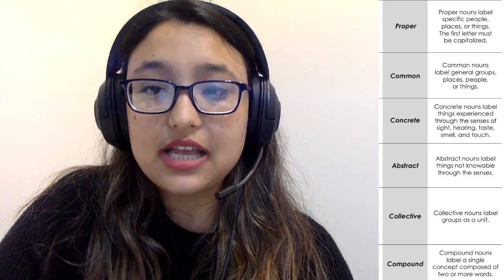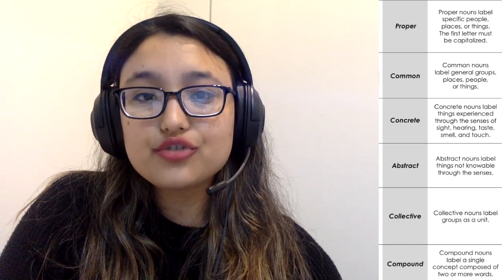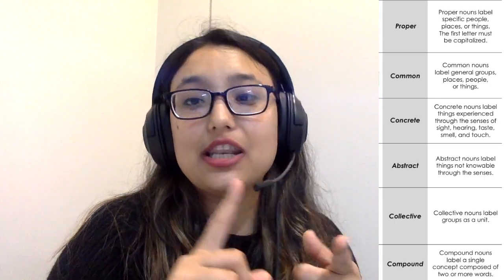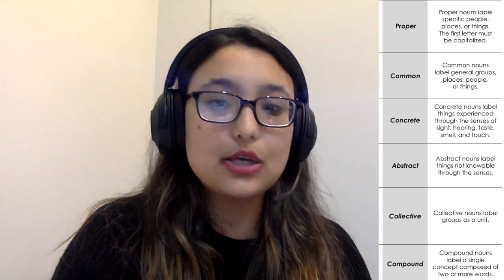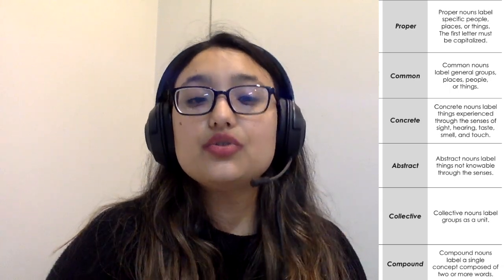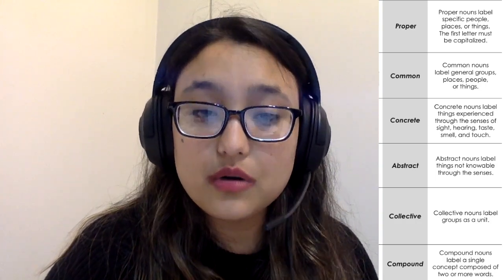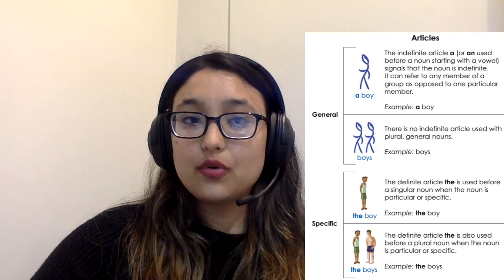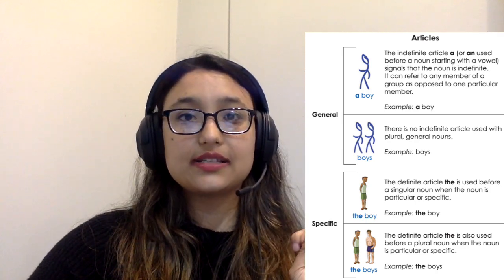Nouns | Types of nouns | Articles | Milestone PTE IELTS NAATI English